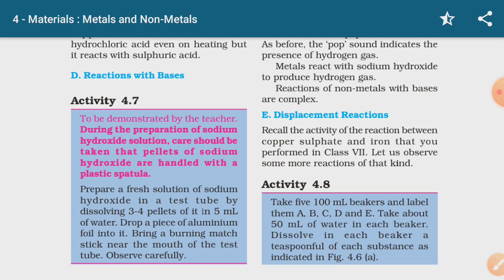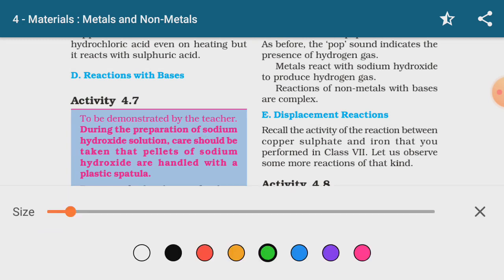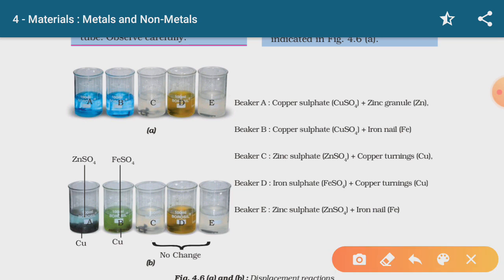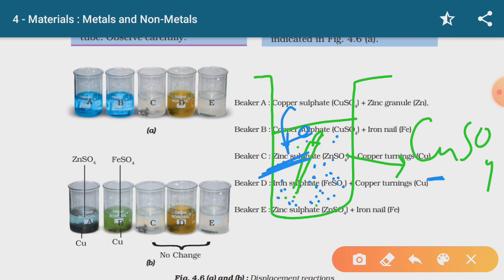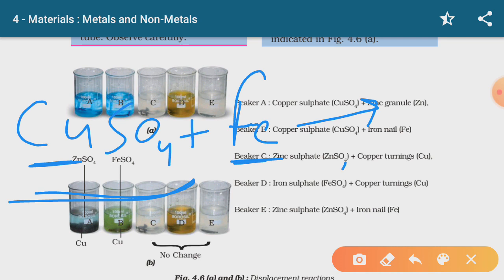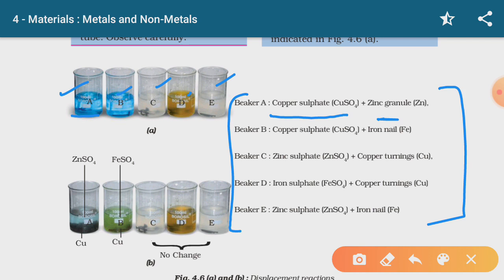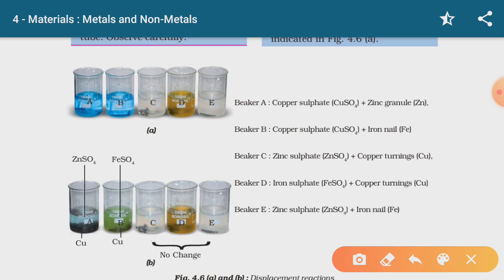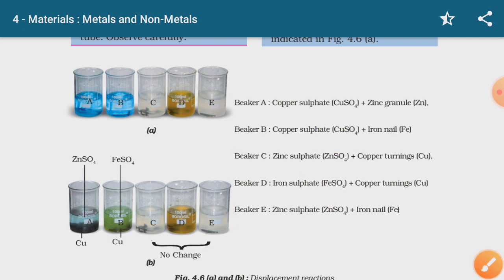Displacement reaction class VIII